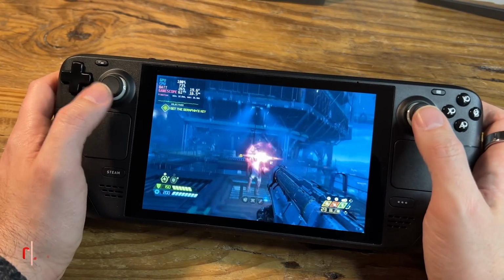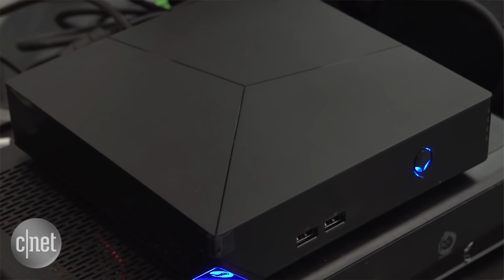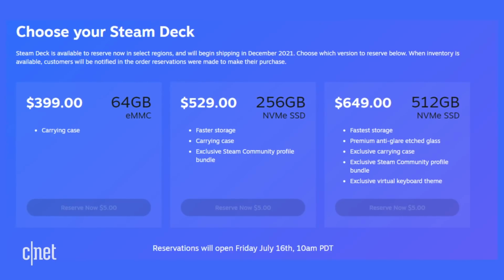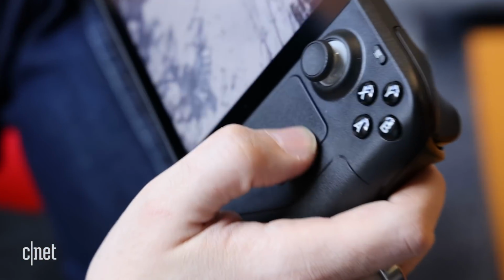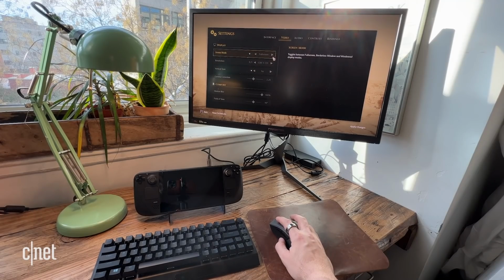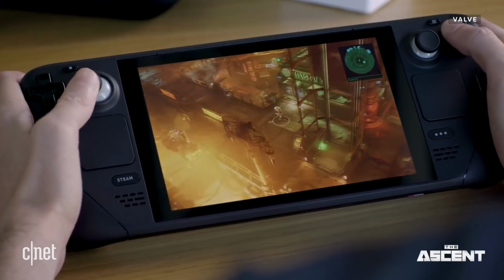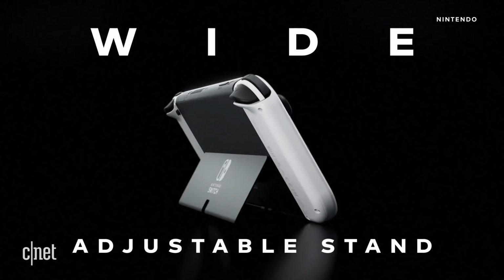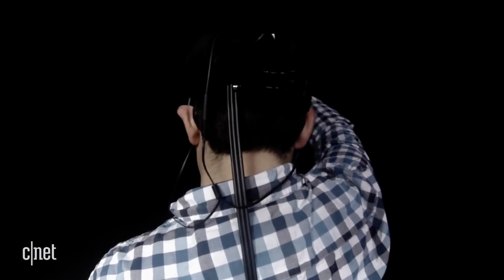Steam Deck Review: PC Gaming in Your Palm, at Long Last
After spending some time getting used to its quirks, I was impressed with how well some keyboard-and-mouse games translated to the Steam Deck's built-in touchpads.